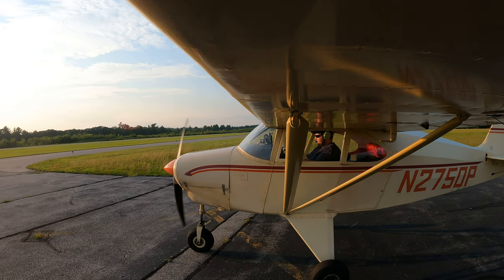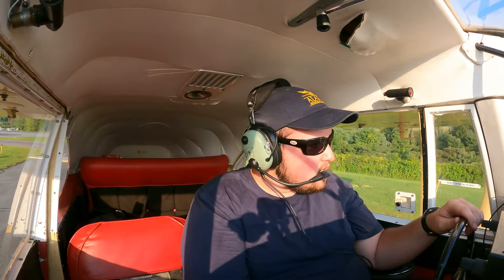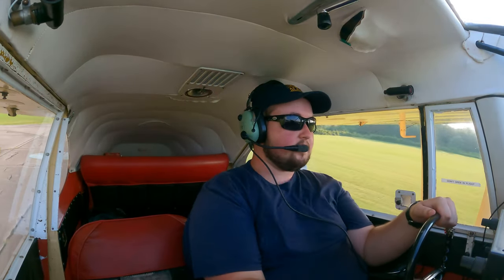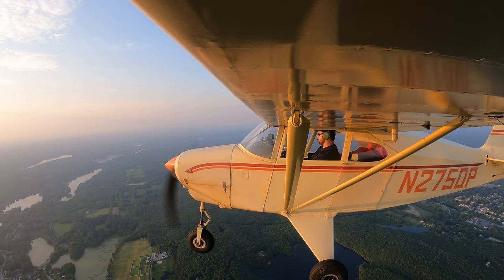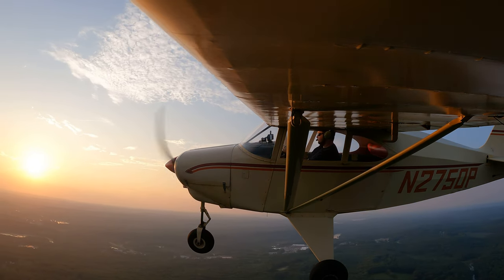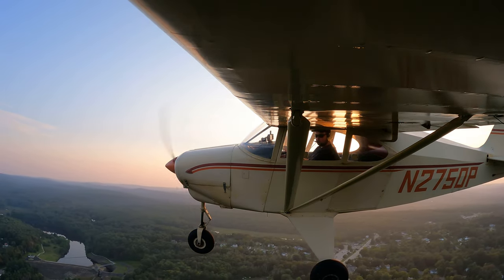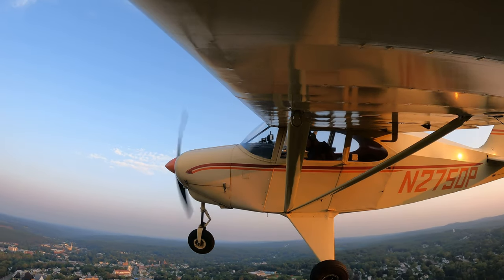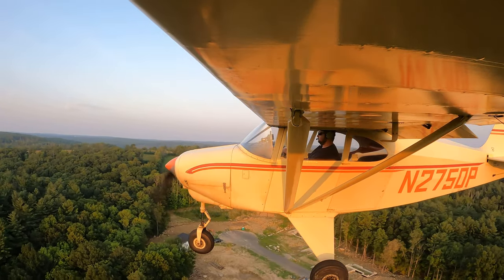Slowest Airplane Around!! Piper Tripacer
Join me as my wingman for a sunset flight in my 1955 Piper Tripacer!

*Not actually the slowest airplane around*

Song: Light Me Up
Artist: Bronze Radio Return